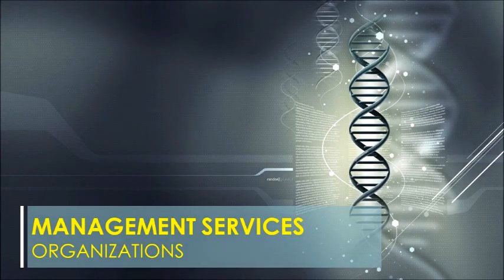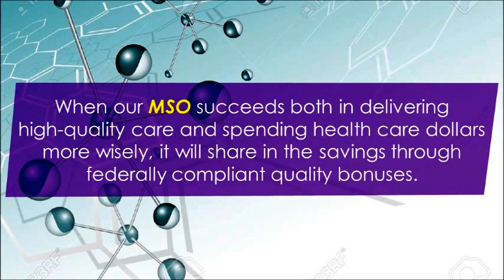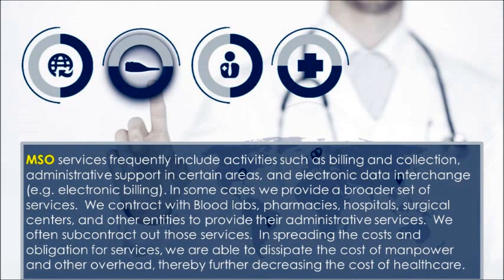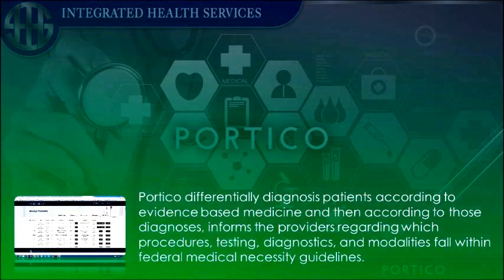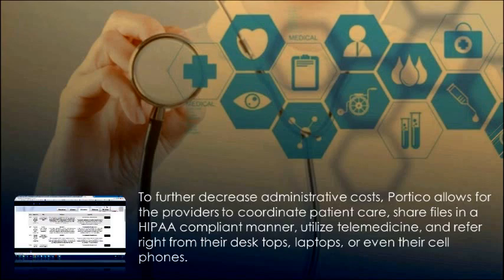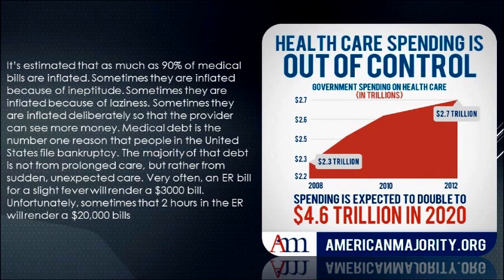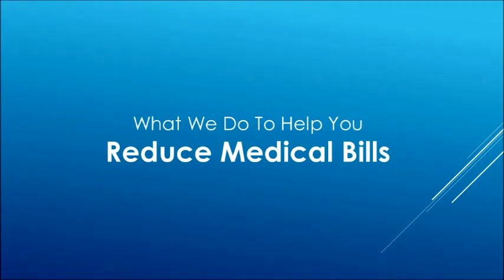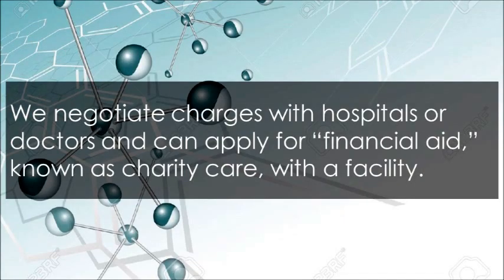IHS Patient advocacy, MSO, and Portico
At Integrated Health Services, we have developed a system to force down the cost of healthcare, while simultaneously increasing the quality of patient care and compliance. We approach this problem with a three prong solution; Management Services Organization, Utilizing Technology, and Patient Advocacy